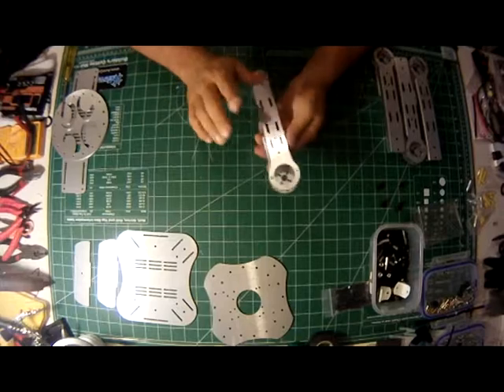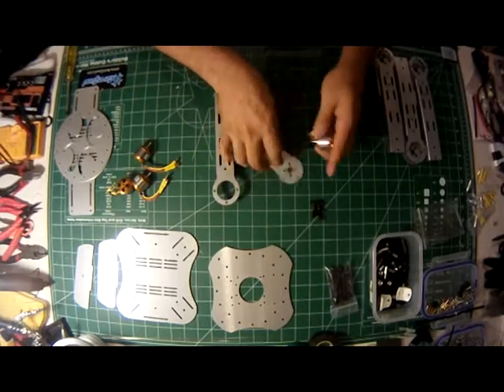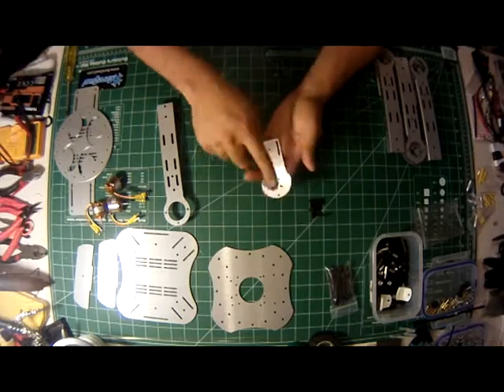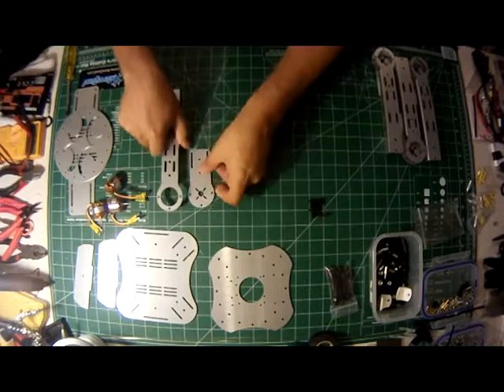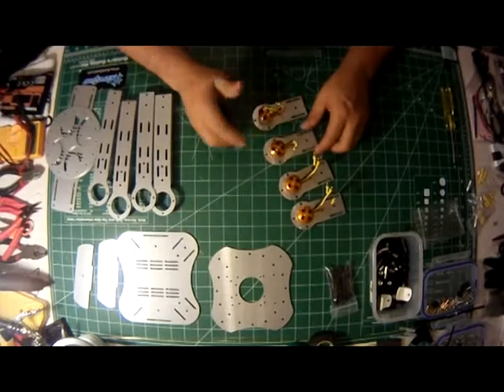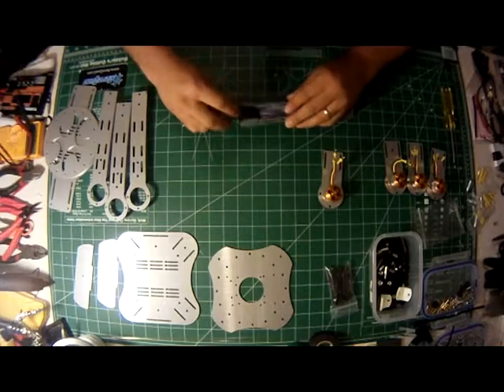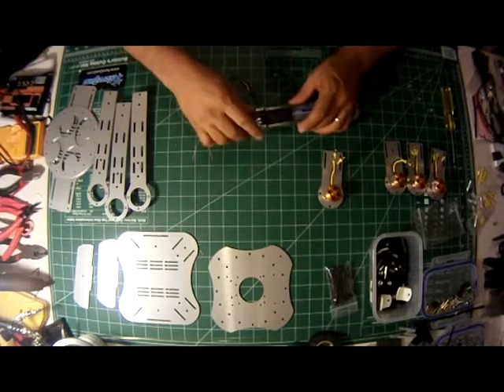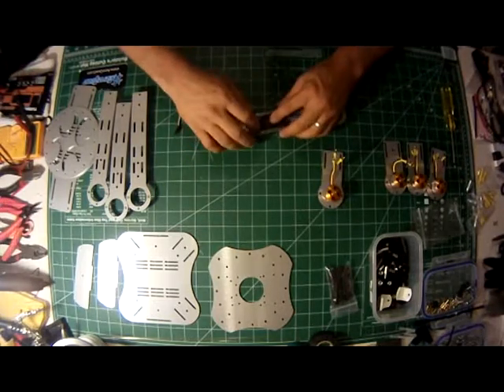MotorMount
Mounting the Motors on the Typhoon Frame